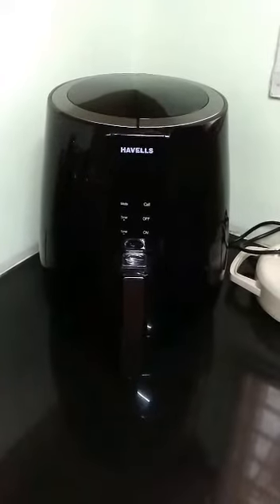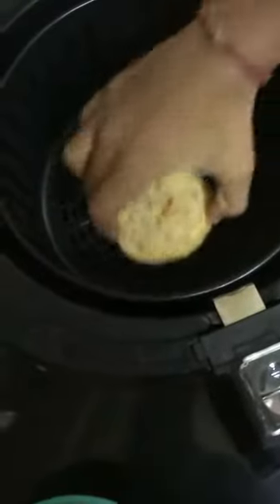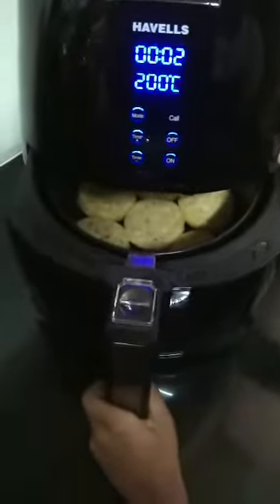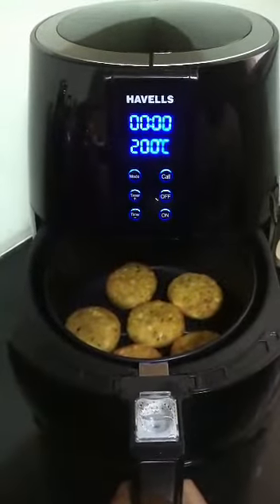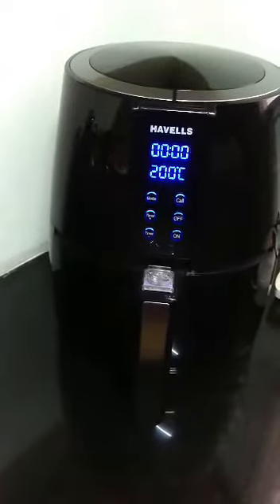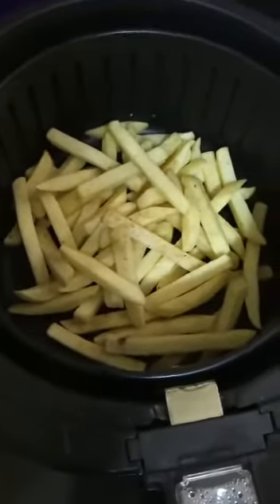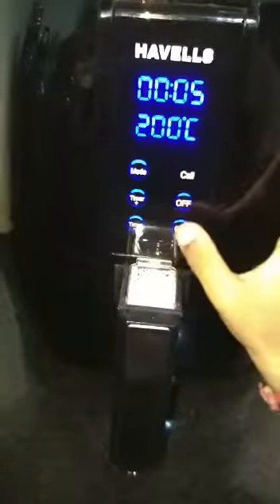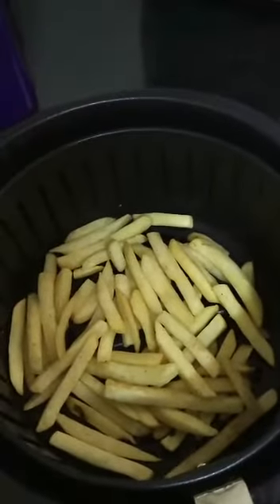Havells Prolife Air Fryer🍟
Havells Prolife Digi 1230-Watt...